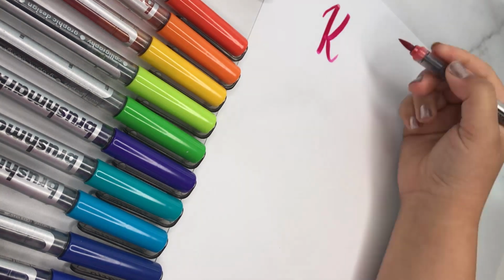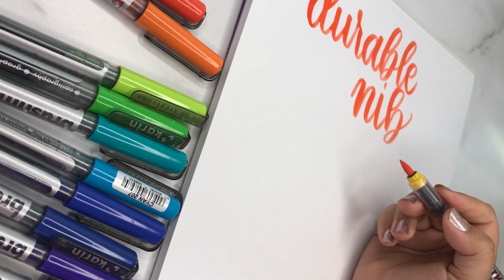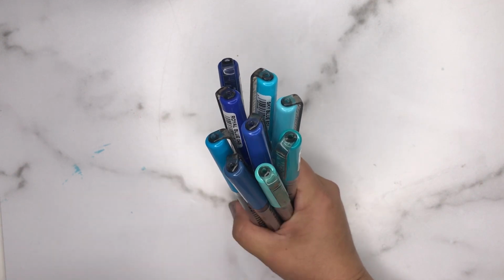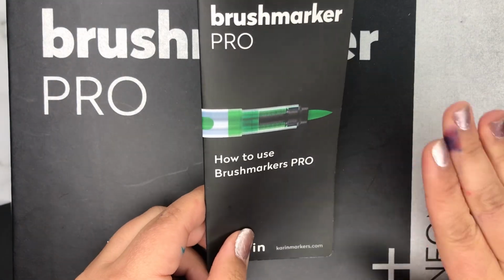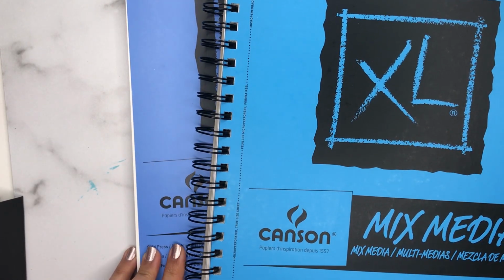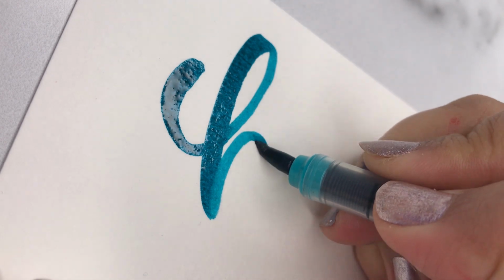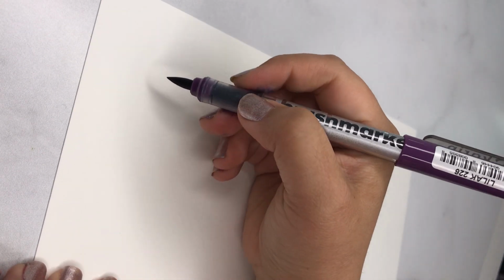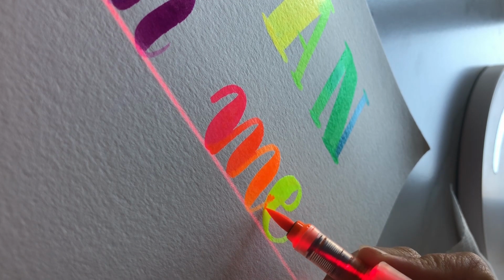Karin Markers Review - Everything You Need to Know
EVERYTHING You need to know about Karin Markers.  Have you ever wanted all the information about pens you need to know right at your fingertips?  Well now you can have that! I have created "Pencyclopedia" to cover a spectrum of topics about pens.  This will be consistent whenever I create a Pencyclopedia Edition about Pens.  This Pencyclopedia edition is about Karin  Markers.

What are they/Why are they different: 1:20
What sets do they come in: 3:55
How to store them: 6:19
What paper do you use with them: 7:30
Blendability: 10:08
Upstrokes/Downstrokes: 11:40
My overall opinion: 12:32

Learn To Letter with Lettering Worksheets:

Music Intro/Outro:

Call On Me By Ramoz Beats